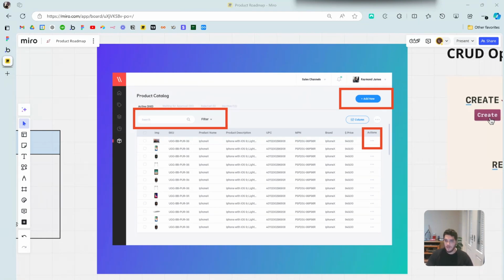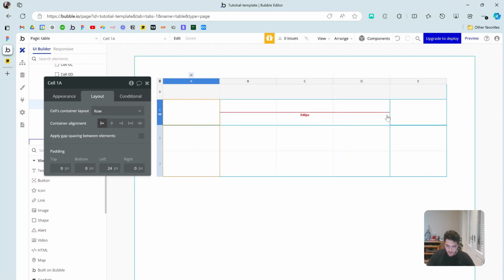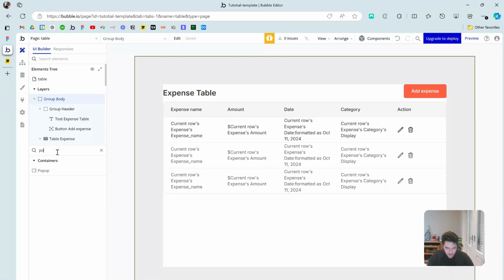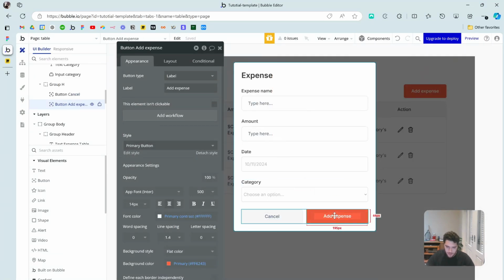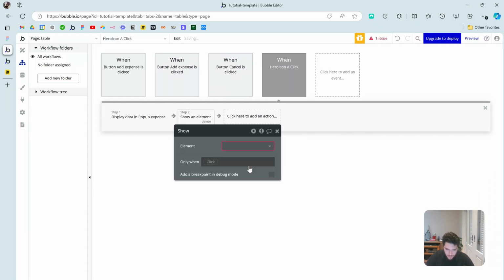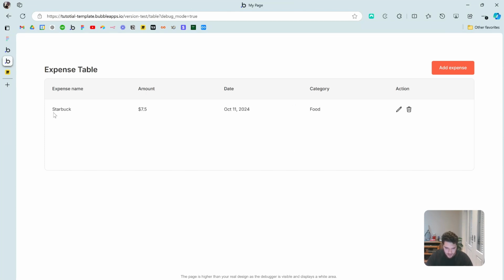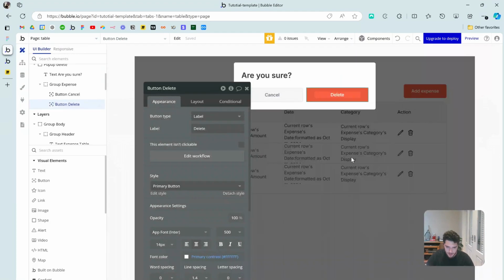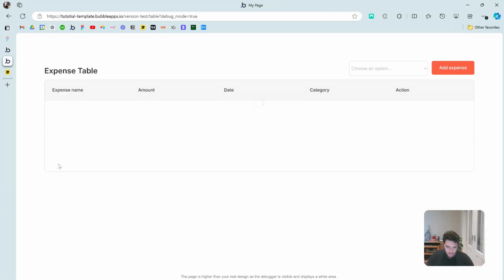Design amazing tables in Bubble.io | Tutorial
Learn how to build fully functional tables in Bubble.io with all CRUD (Create, Read, Update, Delete) operations and filtering capabilities.

You’ll learn how to:
- Set up a table in Bubble.io
- Display data (Read)
- Add records (Create)
- Edit existing entries (Update)
- Delete data (Delete)
- Add filters to easily search

- Join the No-Code Community --
Looking to connect with others on their no-code journey? Join our upcoming community for exclusive content and support

Drop them in the comments below, and I’ll do my best to help you out! 💬

Did you find this video helpful? Your feedback helps me improve and create the content that matters most to you!